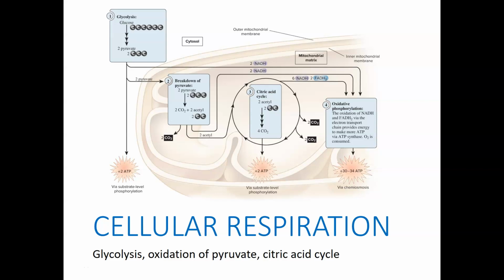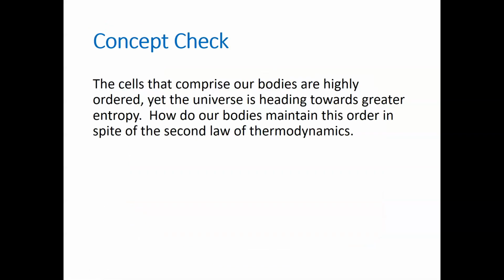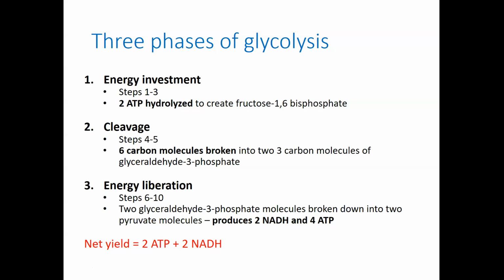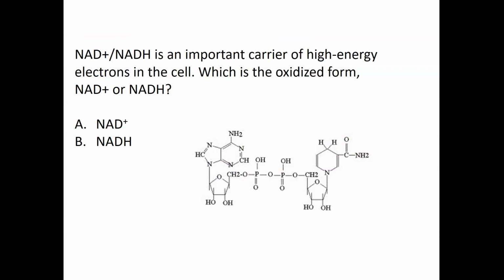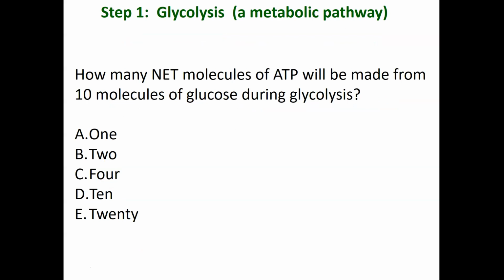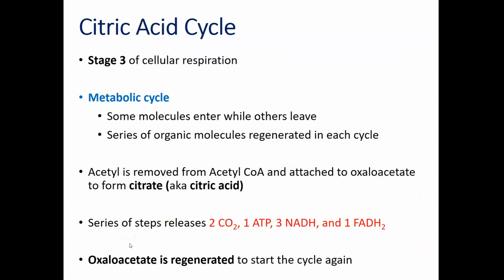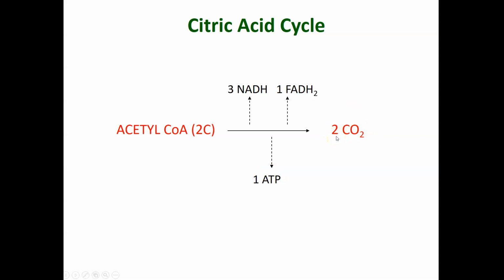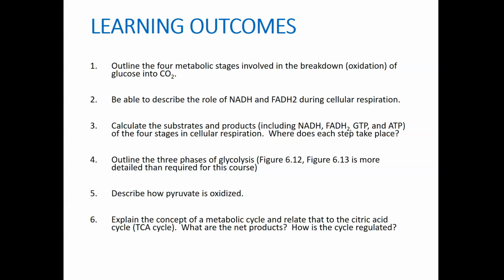Cell Respiration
Glycolysis, formation of acetyl CoA (oxidation of pyruvate), citric acid cycle (Krebs cycle)